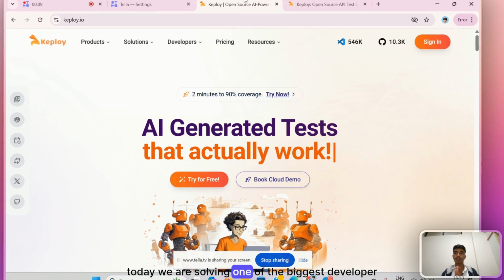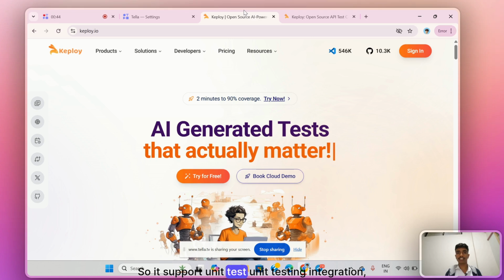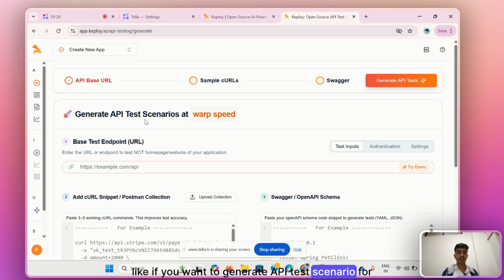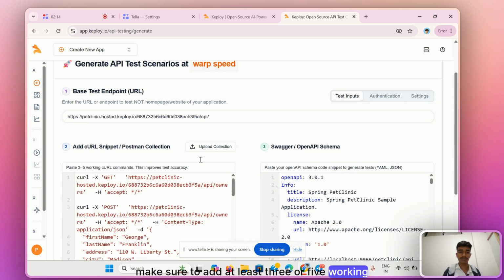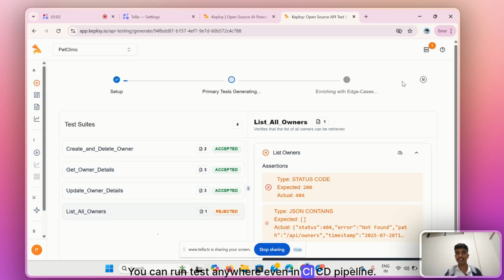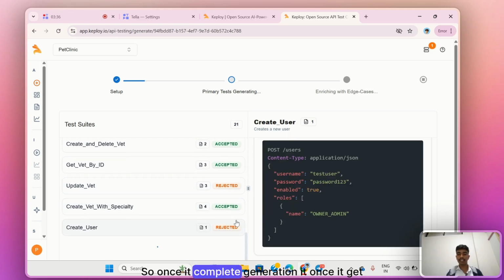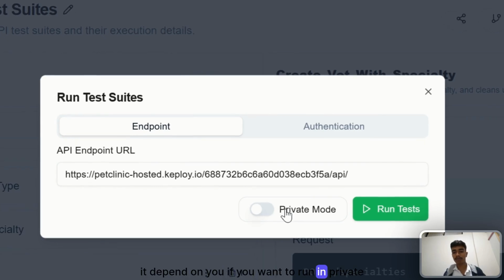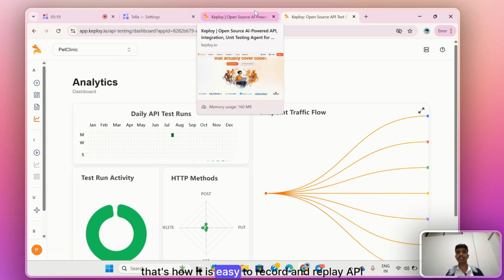Automate API Testing with Keploy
🎥 Auto-Generate API Tests Without Writing Code – Keploy Demo

Tired of writing and maintaining API tests manually? Meet Keploy — an open-source tool that lets your API traffic write test cases for you. In this video, I’ll walk you through how to use Keploy(keploy.io) to record API calls, auto-generate tests, and replay them — all without writing a single line of test code